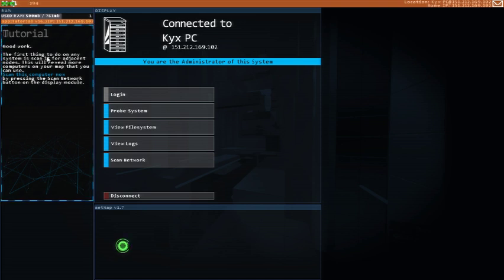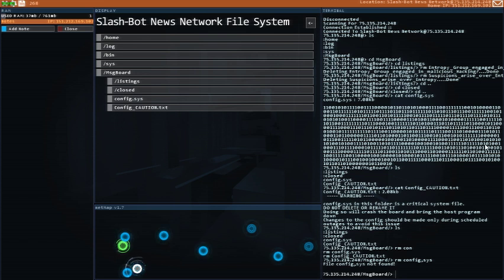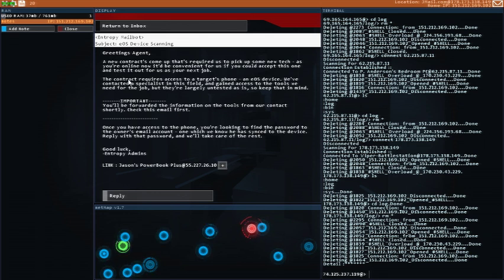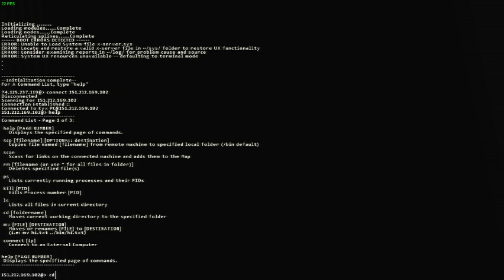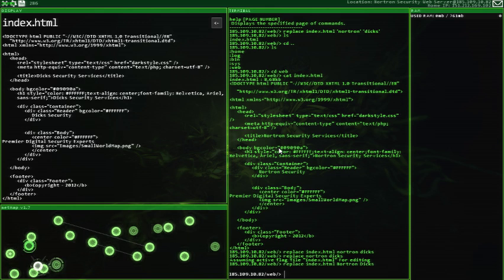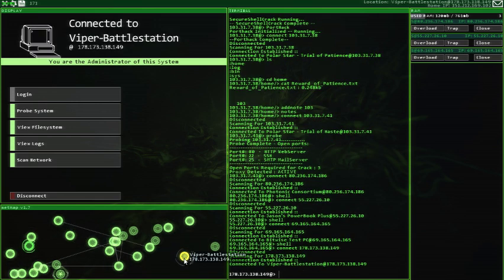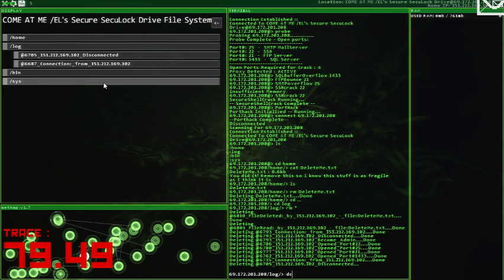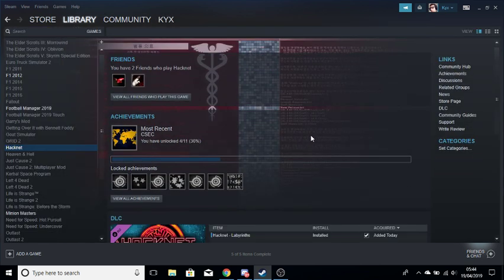Becoming a pro hacker